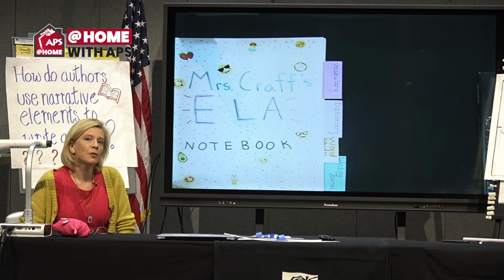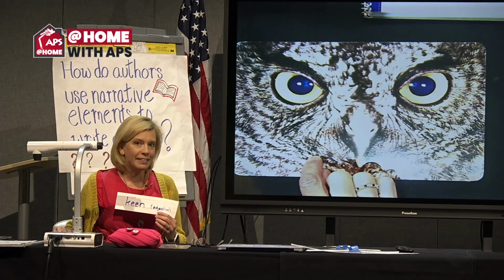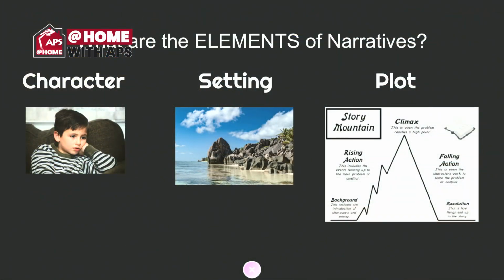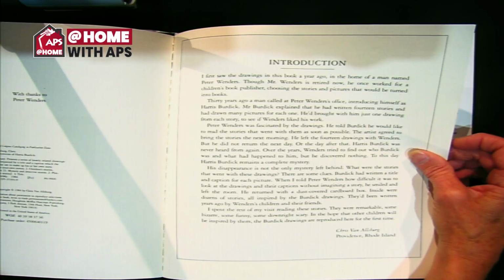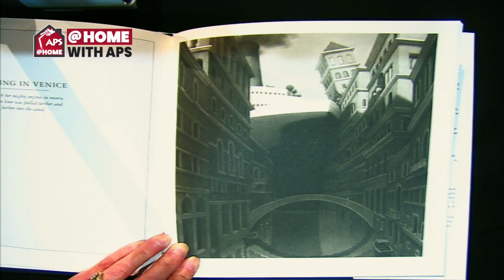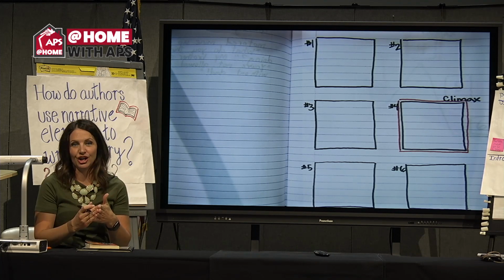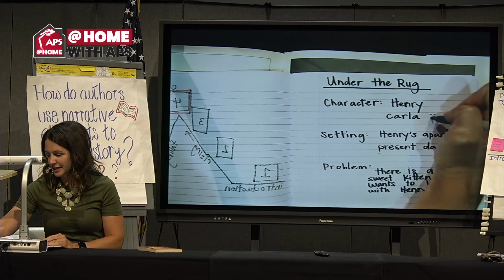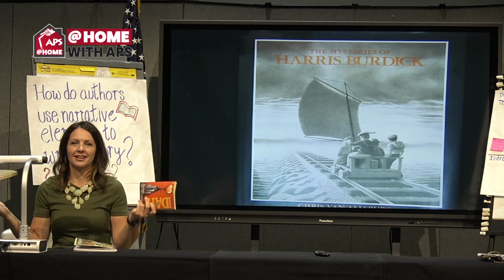Monday, June 22, 2020 - 3rd, 4th, 5th Grades - English Language Arts